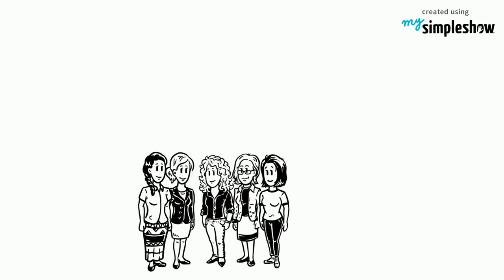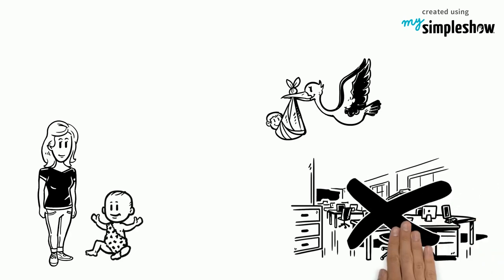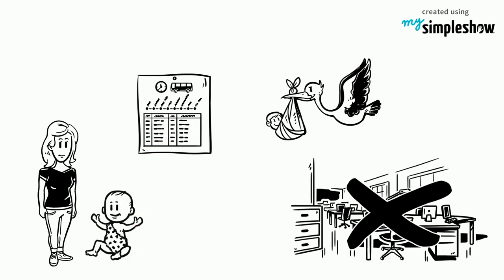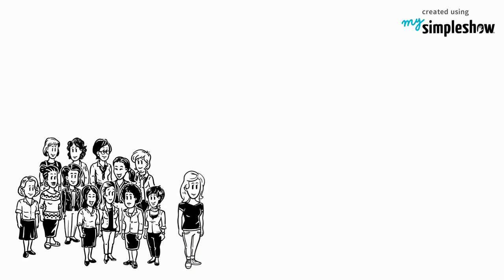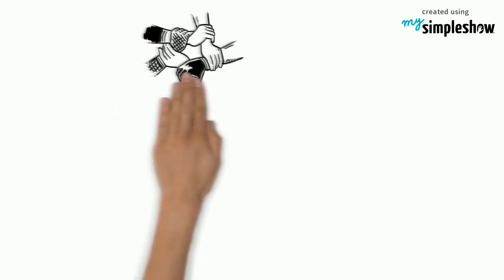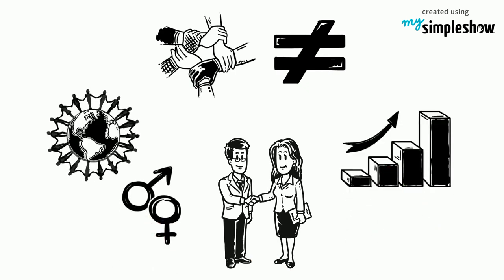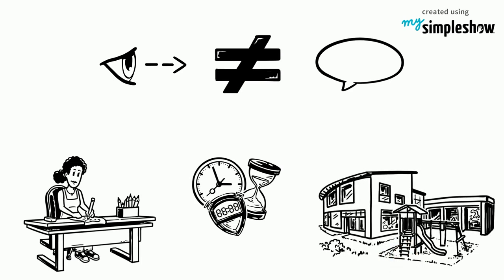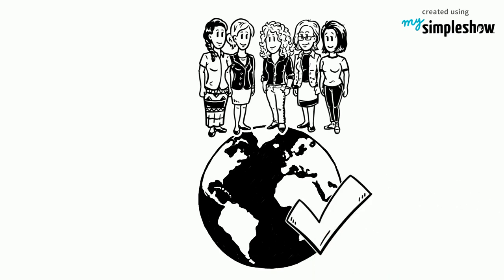Why Are Women More Likely To Be Unemployed Than Men?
How has Brexit affected educational systems in the EU? Find out in our video.

This video was created to support the campaign "Goal 5 - Gender ".